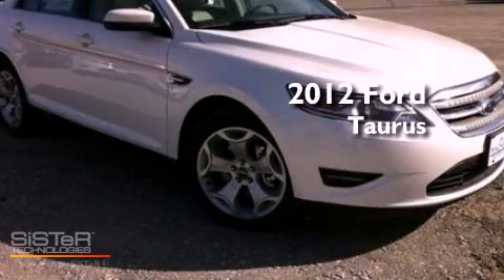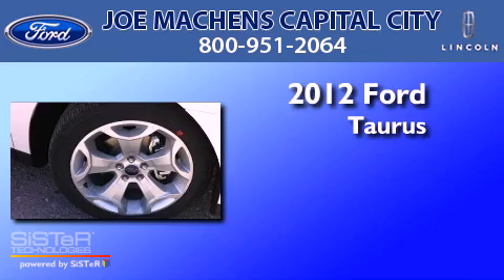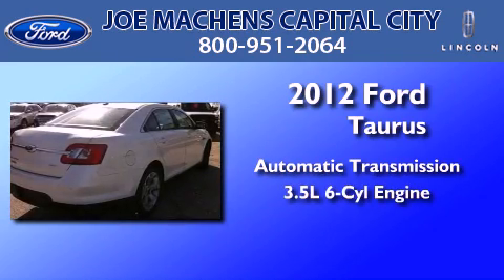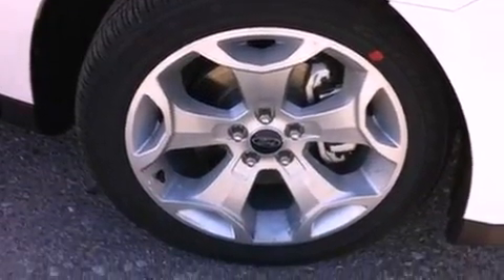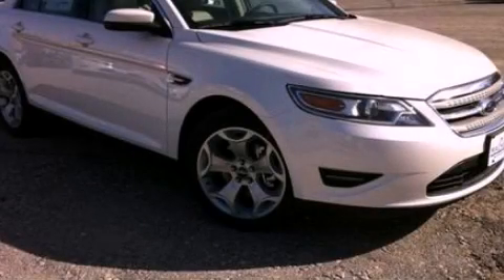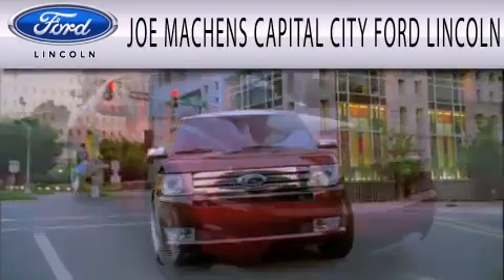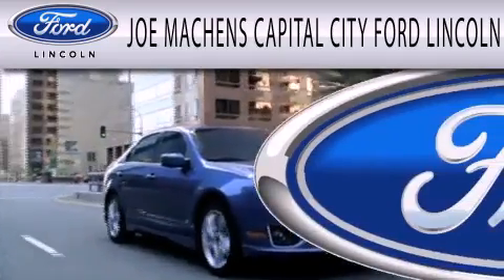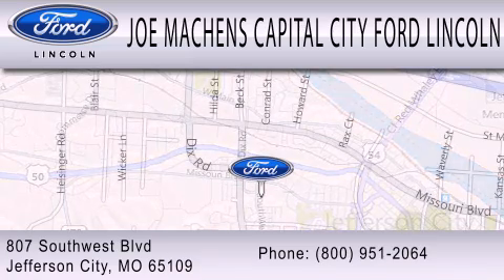2012 Ford Taurus Jefferson City MO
Year : 2012
 Make : Ford
 Model : Taurus
 Engine : 3.5L V6 24V MPFI DOHC
 Trans . : 6-SPEED AUTOMATIC
 Exterior : WHITE PLATINUM
 Miles : 8
 Interior : LIGHT STONE
 Stock : 120580

 807 Southwest Blvd.